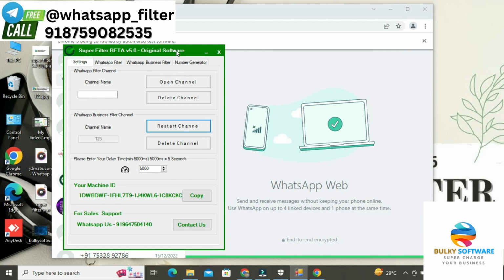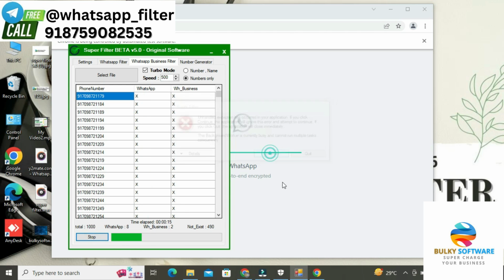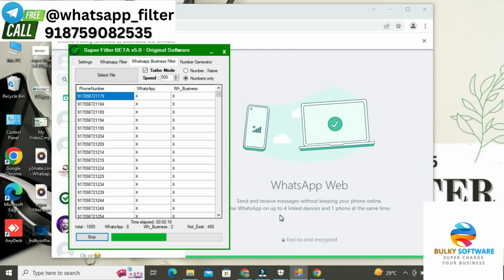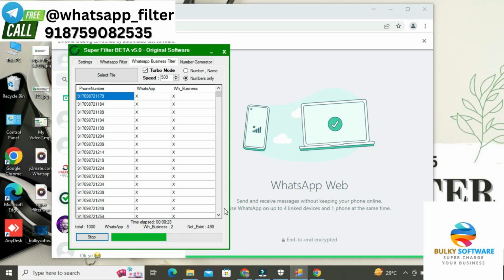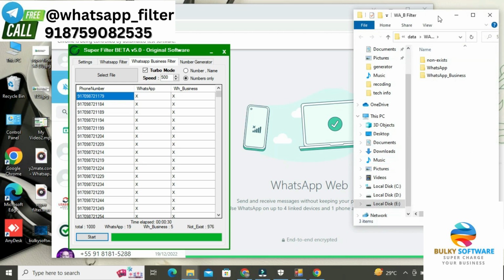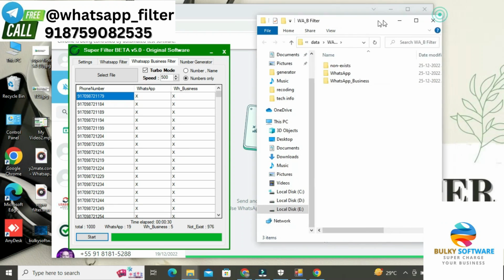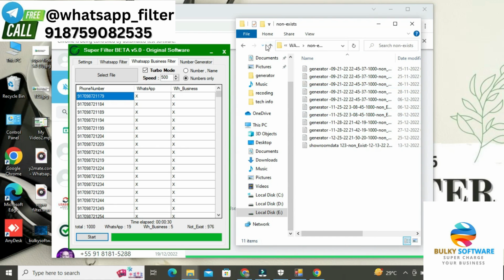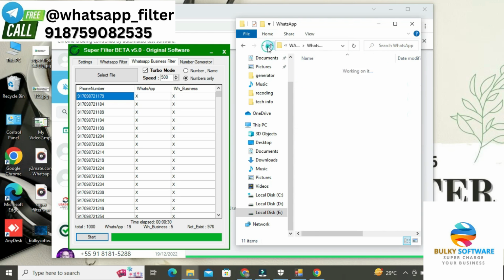wa number filter software free download | number generator tools without blocking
Free Super Filter 5.0 | Check Fast Number Filter | How To Work Filter Tools  |WhatsApp Super Number filter
Feature :
✅ Filter 1000 Numbers in Just 6-8 Seconds
✅ Unlimited Number Filter
✅ WhatsApp Number Filter
✅ Business WhatsApp Number Filter
✅ Number Generator Feature

We Make This Tutorial Video For Education Purpose In Which I Am Going To Show My Viewers How To Use This Video And What Features In This.
In This I Use Screen Recorder For Record My PC Screen(I Didnt Show Any Harmful Content Which Void Youtube Guidelines ).  There is no guarantee that you will earn any money using the techniques and ideas mentioned in this video. This channel has been created for education software information through this channel people will be inform about digital marketing . through this channel people will information about digital marketing. if there is any mistake in my videos i will be improve. i will be not upload spam content.

Copyright : Fair use is a Doctrine in the United States Copyright Law that allows limited use of Copyrighted Material without requiring permission from the Rights Holders  such as for Commentary  Criticism  News Reporting  Research  Teaching or Scholarship.